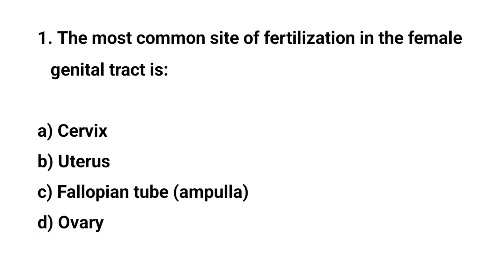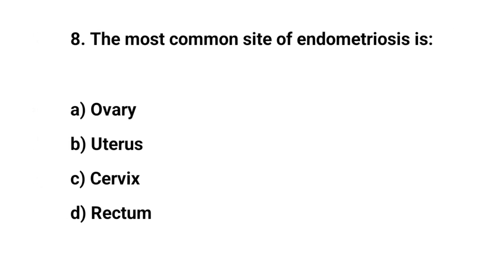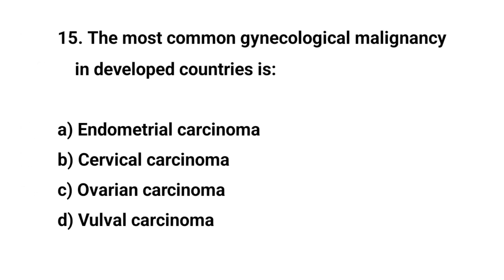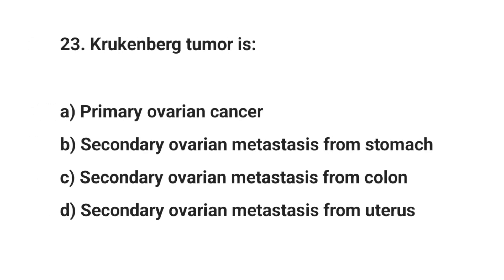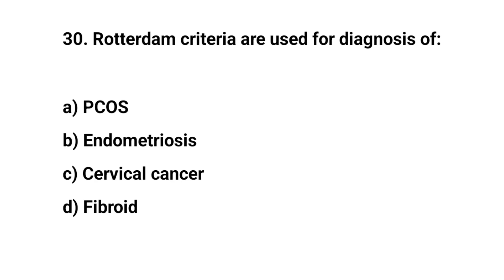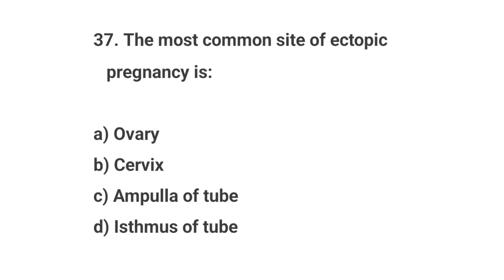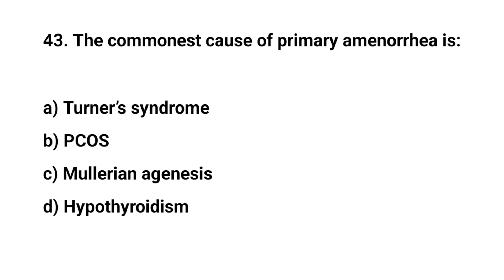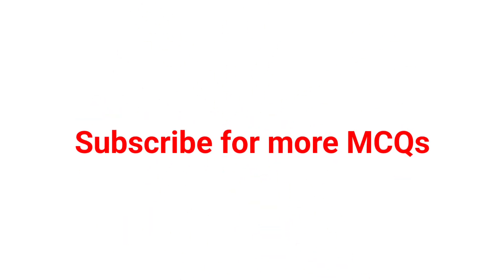Top 50 Gynecology Nursing MCQs | APCNET, MPESB, PNST, GNMTST, BTSC, RRB, NCLEX, NBCSN, SANE Exams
"Practice the Top 50 Gynecology Nursing MCQs with answers covering reproductive health, gynecological disorders, and clinical care. Useful for APCNET, MPESB, PNST, GNMTST, BTSC, RRB, NCLEX, NBCSN, and SANE exam preparation."